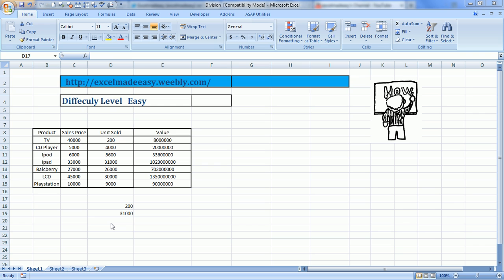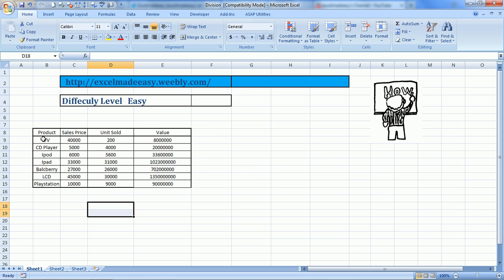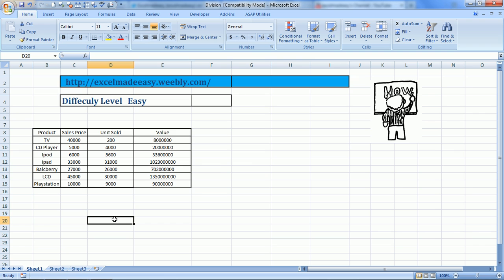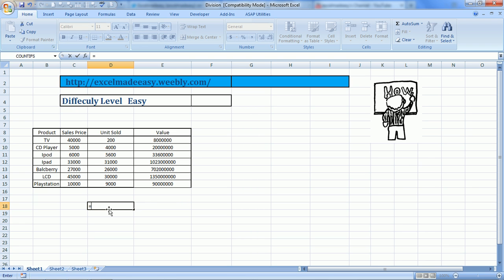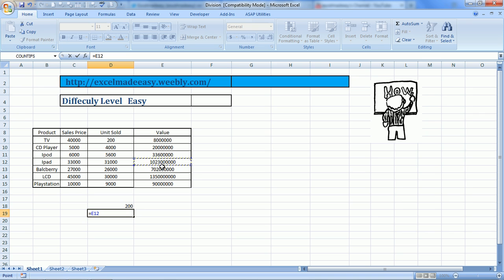Divide Numbers in Excel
Divide numbers in MS Excel. Division in Excel can be done very easily by using the format ,say you want to divide 50 by 3 the you should type =50/3 and press enter , that's it !

Learn How to divide numbers in MS Excel.  Divide numbers in Excel easily . Excel allows you to divide numbers  easily  through its inbuilt  mathematical operator so if you want to divide numbers in Excel like 100 divided by 25 then you can divide it by typing =100/25 10 Most Used Formulas MS Excel